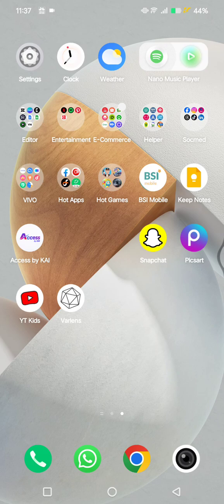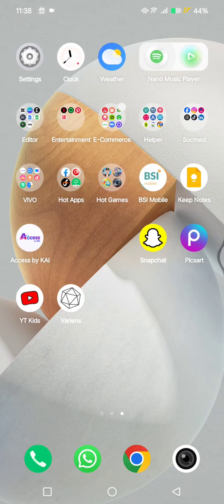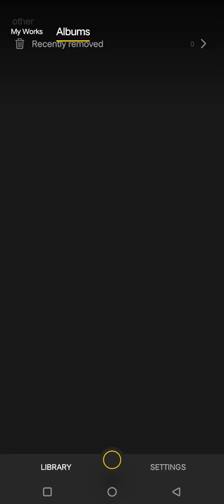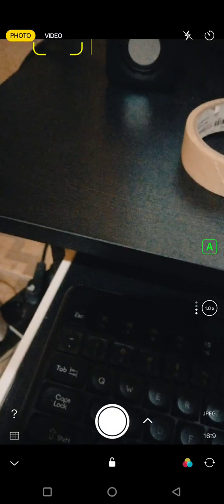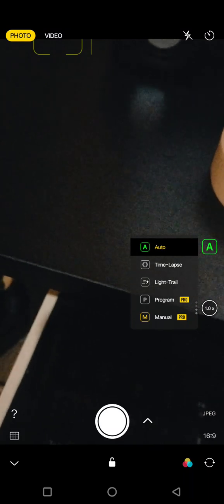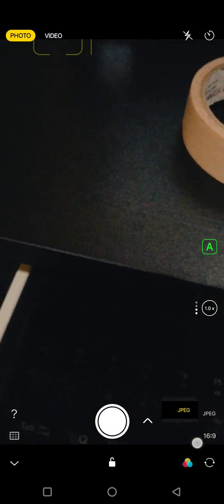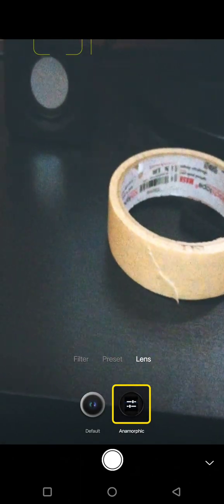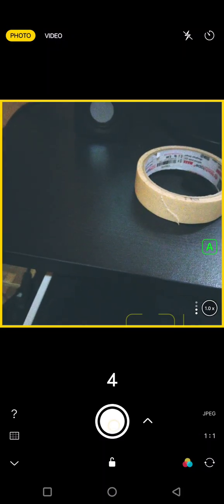Introducing: Varlens, An All in One Ultimate Pro Camera App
This is how you can use Varlens, an all in one ultimate PRO app